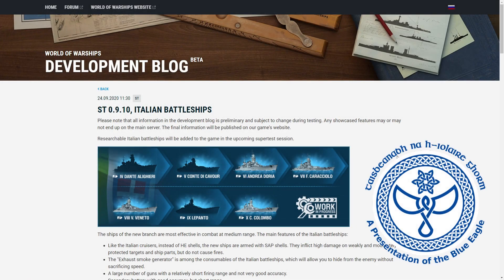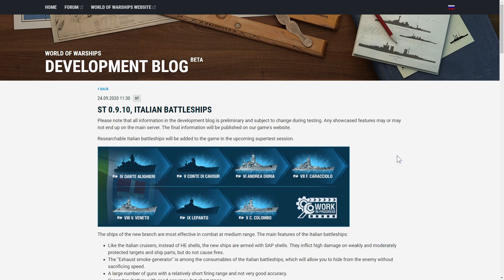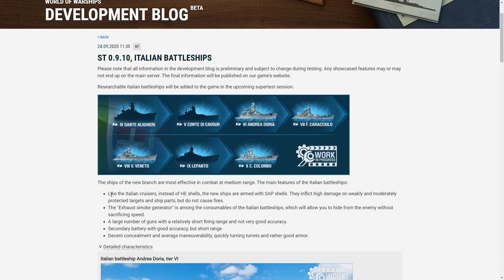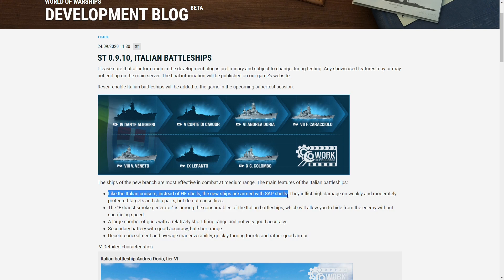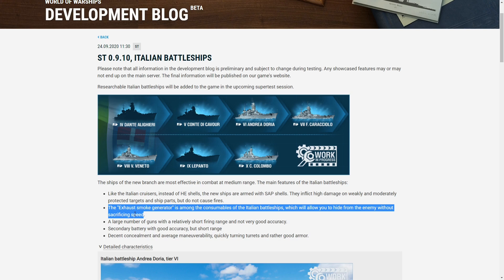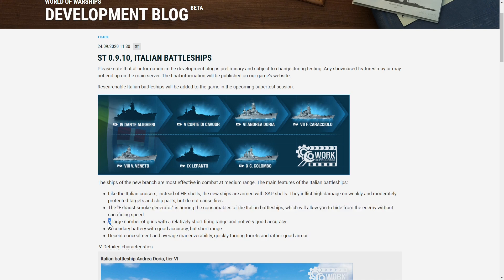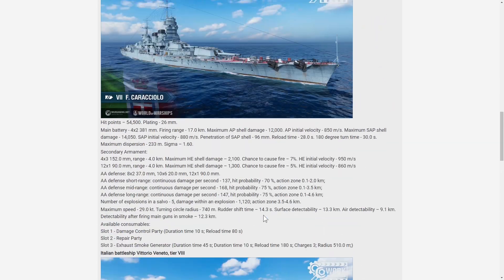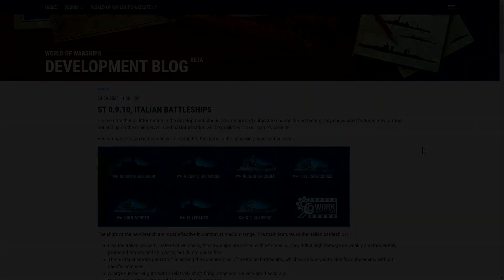Italian Battleships (World of Warships Development Blog #81)